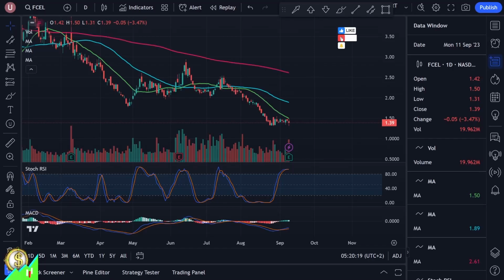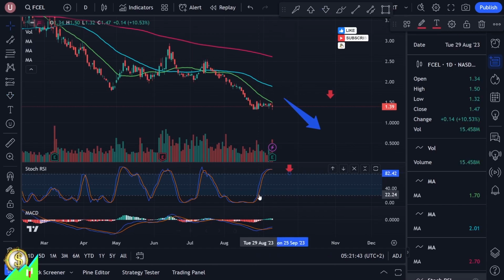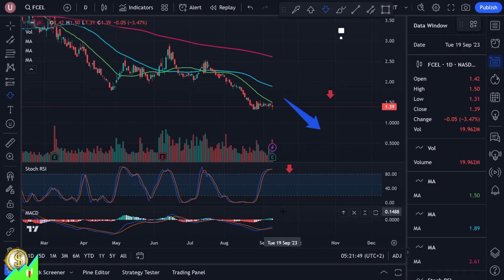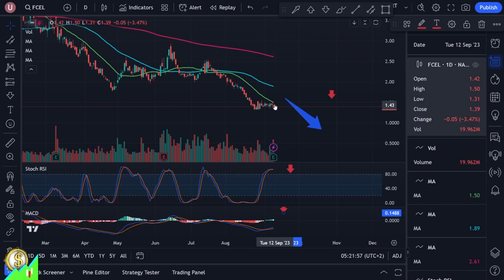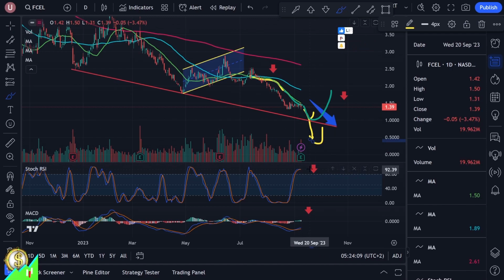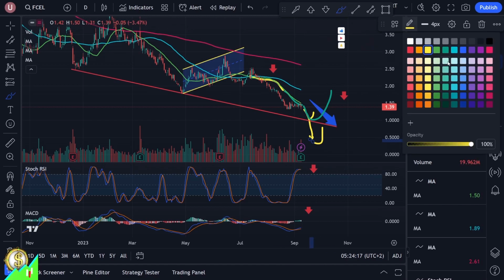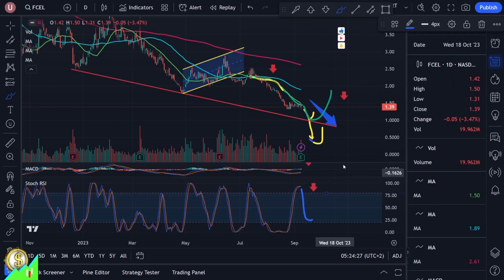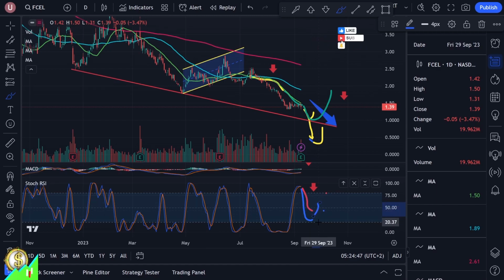Stocks to Buy: FCEL FuelCell Energy, 09-11-2023